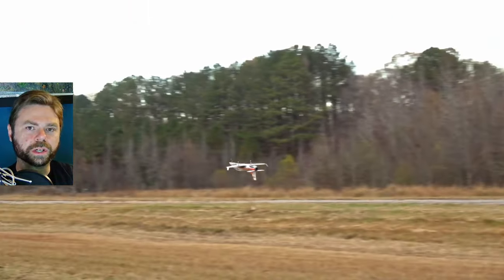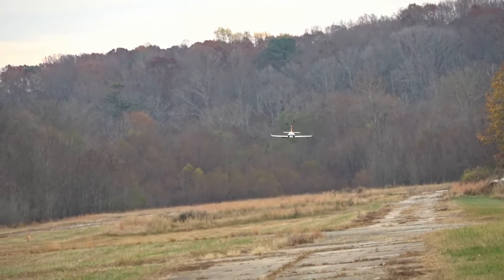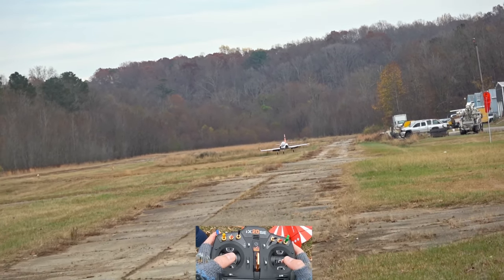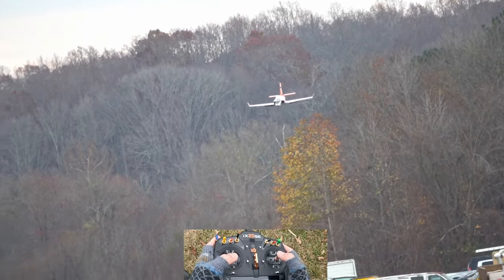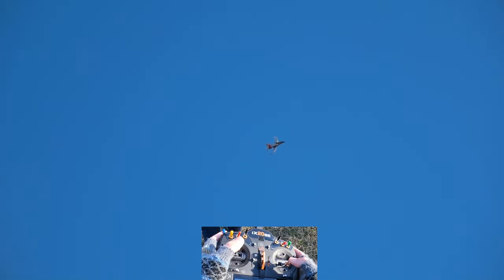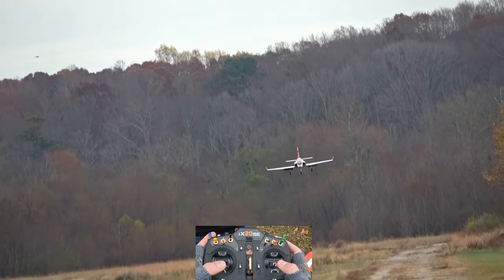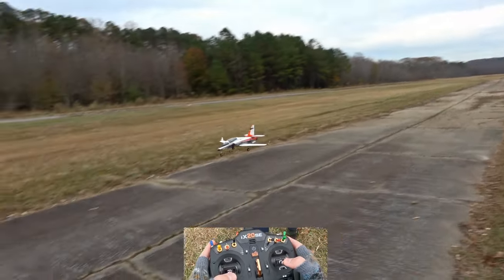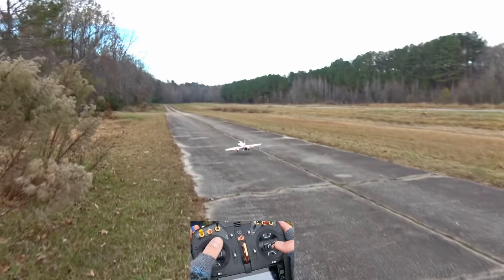Learn to Fly Jets With the E-flite Viper 70mm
The Viper is a jet that will teach you how to fly bigger jets. It's a perfect trainer for those of you wanting to learn how to really fly an aircraft once you're ready to move past the Habu or other similar trainer jets. Vipers excel in training proper stick movements so you'll be ready for bigger and heavier airframes.

Pick up your own E-flite Viper 70mm to help support Two Brothers RC and what we do here.

0:00 Viper 70 Intro
1:23 Learn to Take Off, Touch & Go, and Land
3:26 Stalls, Why They Happen
5:45 Landing Without Thrust
6:56 Why You Should Practice Touch & Goes